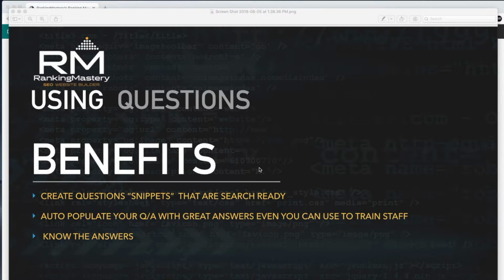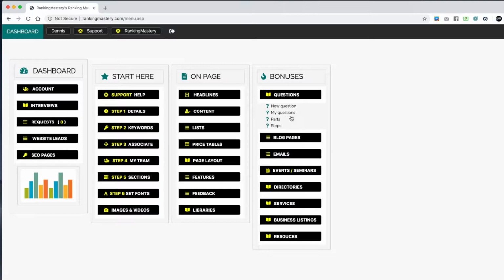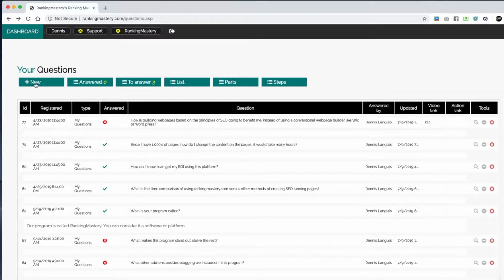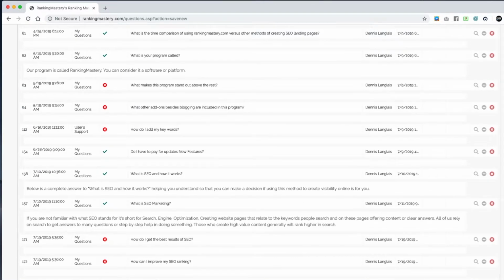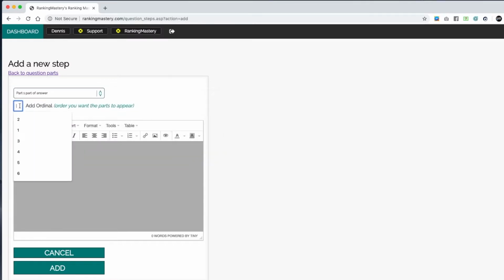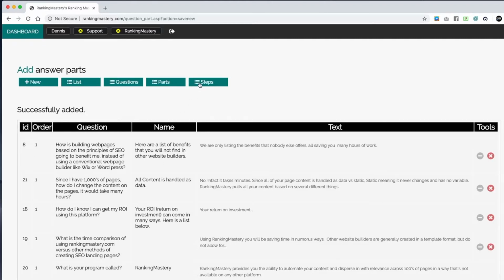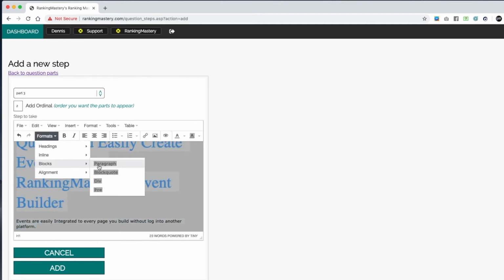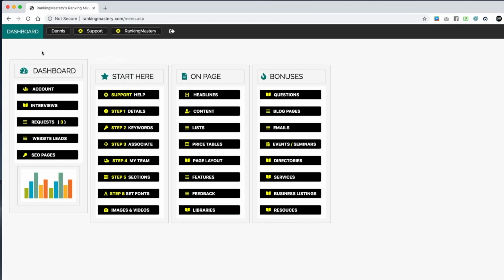Adding Questions and Effective Answers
For more information goto RankingMastery.com

More about RankingMastery

RankingMastery provides you the ability to automate your content and disperse in with relevance across 100's of pages in a way that's not available on any other platform.
Achieve the success you have always dreamed of by attracting the customers you deserve by having a website with exponential visibility across ALL search sites like Google, etc. Frustrated with SEO costs and poor performance? Let us Optimize your site and see your rankings soar!! We use proprietary software and algorithms to build hundreds (or even thousands) of pages for your website. individual pages for each keyword set that makes your business relevant! Most business websites only have one or two or maybe a handful of pages which makes it hard for the search engines to find and rank them...

Imagine having several hundred keyword ranking pages for the Search spiders to find...now thats powerful!!

RankingMastery Is A Website Builder Prioritizing SEO Ranking Built For Entrepreneurs Just Like You!.

That's Right, RankingMastery was created for small business entrepreneurs like you, who aren't designers and don't have time or code skills, can easily create 100's of pages that will increase their exposure and rank high to build a creditable business presence online!

  - Quickly build sales pages that rank and convert
  - Capture leads so you can sell them products or services
  - Simple To Use Lead Management CRM
  - Provide Search Engines With Great Content That Is Creditable And Worth Ranking
  - Build 100's of Pages That Before Would Take Months in Just A Few Hours
  -  Capture Leads, Follow Up Using Our Simple to Use CRM And
  - Respond With Our Lightning FAST Email Template Builder
  - Nothing Out There Like it! RankingMastery Has Everything You Need to Glide Your Way Up To The Top Of the Search Engines